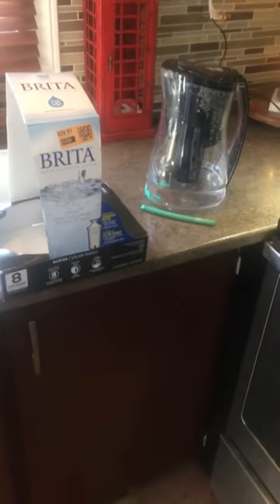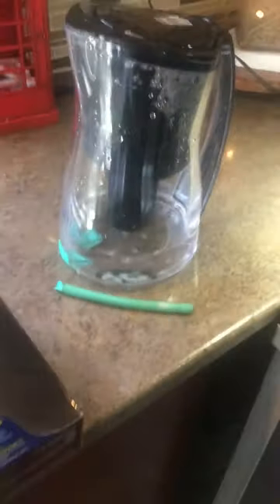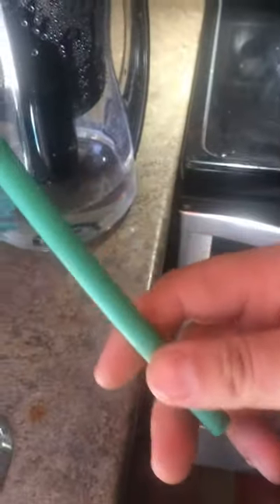How To Fix Your Broken BRITA Water Jug For $3.00 Or Any Type Of Tank!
How to fix your BRITA cracked broken in minutes for less then $3.00. Save $67.00 on a new jug or Or dispenser! Or glass fish tanks anything